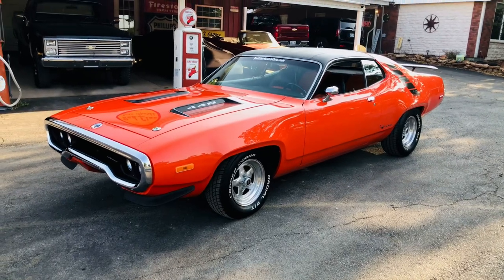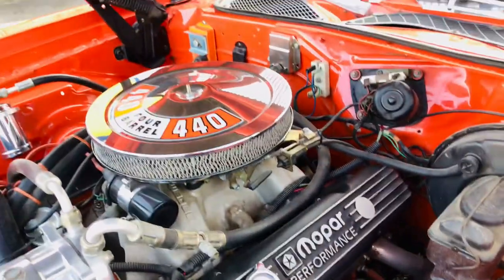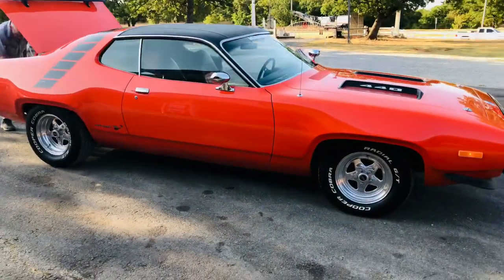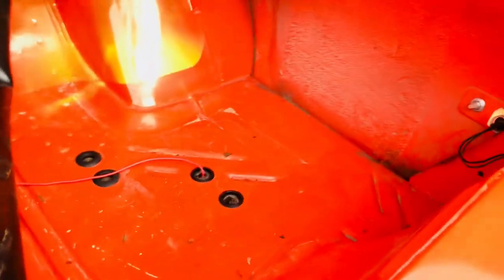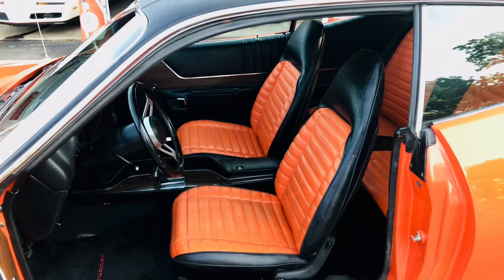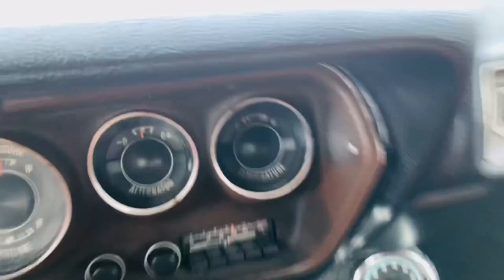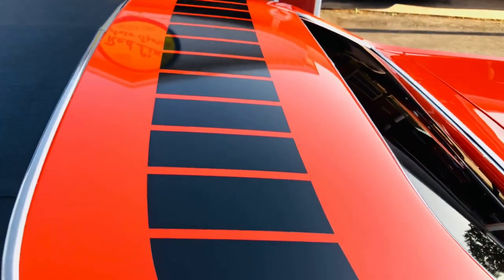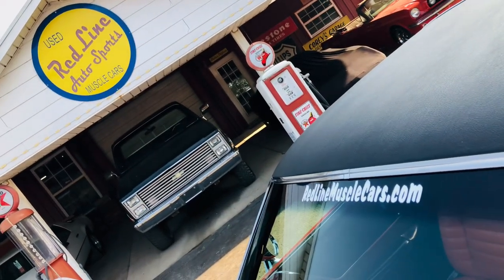1972 Plymouth RM23 Roadrunner Resto-mod440/375hp Ice cold AC, 4 wheel power disc brakes,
1972 Plymouth RM23 Roadrunner Resto-mod
440/375hp Ice cold AC, 4 wheel power disc brakes, front runner serpentine billet aluminum pulley system including chrome alternator aluminum sandon AC compressor, power steering, front chin spoiler and rear pedestal spoiler. Factory Chrome Rally Mirrors with driver remote mirror. All original sheet metal. No Rust ever. This Amazing Gorgeous car is very solid and has a beautiful paint job in EV2 that’s show quality. This roadrunner also has the super rare Orange and Black Halloween interior and half vinyl top. Factory EV2 Hemi Orange. Factory H code 340 car originally now has a fire breathing 440hp. This was a two tag car and the car came the way you see it but the body shop owner had put them away for safe keeping and he passed away. They’re lost forever. We never found a buildsheet but we also never checked under the carpet or in the backs of the front seats so who knows. Only $49,900

21180 us Hwy 70 Wilson Ok 73463
Shipping: ASAP Transportation
Local shippers
Nina&Greg